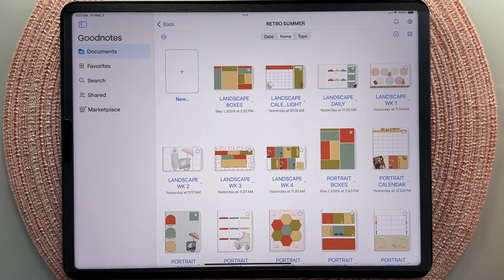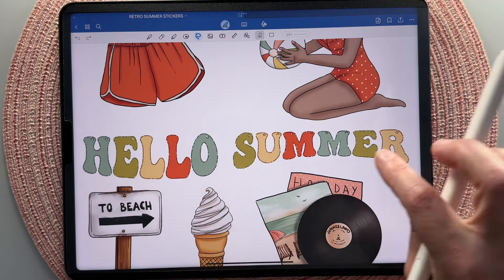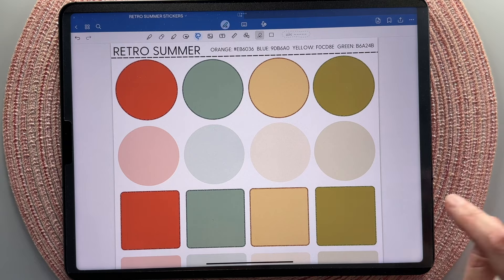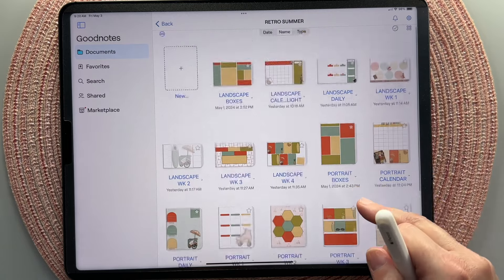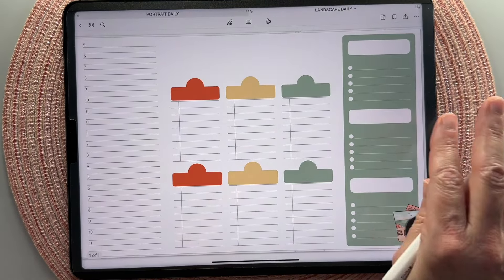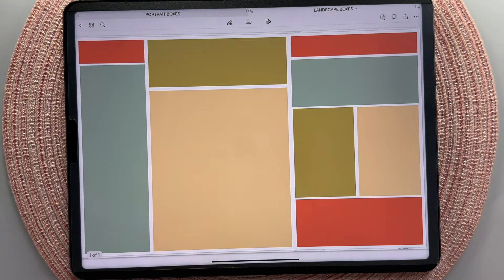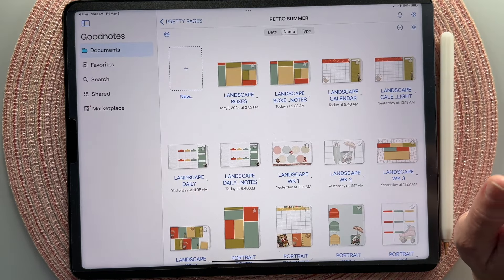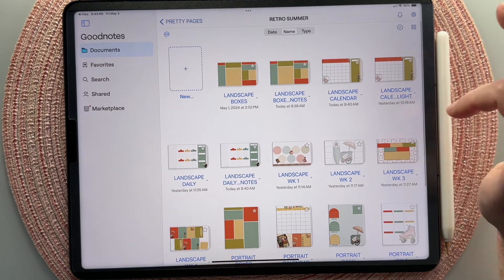⭐️ New Release Pre-Decorated Digital Planner Pages With A Twist this one's going to blow your mind!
Eeek! I'm super excited to announce PRETTY PAGES have arrived! These digital planner pages come in (14) different designs and include (3) file types- PDF, JPEG, and GOODNOTES FILES! 🤩

They also come with an exclusive set of stickers 🥳

There are SO many ways to use these digital planner templates to help you both save time create pretty spreads! You no longer have to settle for one or the other!

RETRO SUMMER PRETTY PAGES

CUSTOMIZABLE PLANNER

HOW TO CHANGE THE COLORS OF THE BACKGROUND BOXES

PRODUCTS USED:
ESR Magnetic Screen Protector
Apple Pencil Tips
Apple Pencil Sleeve